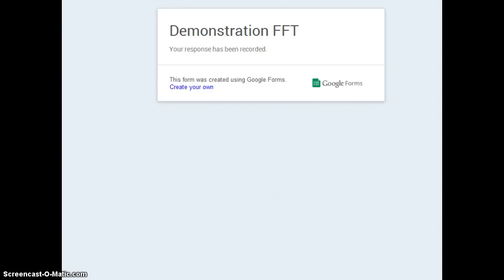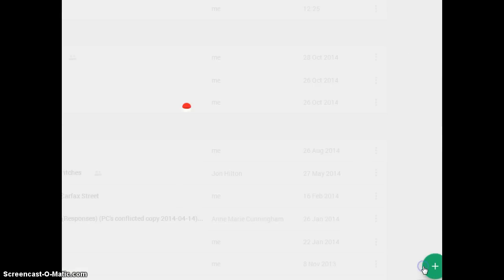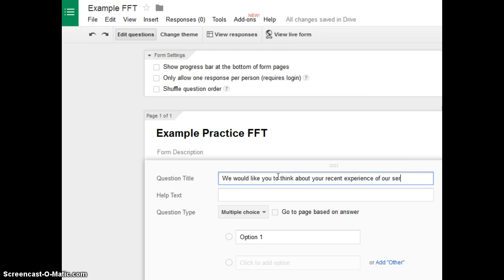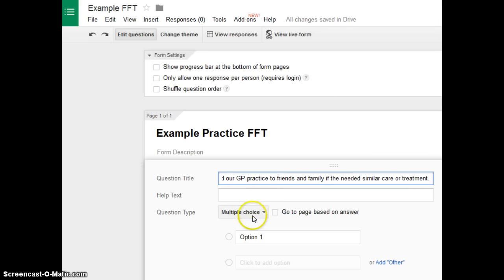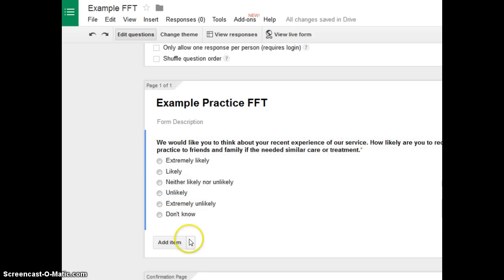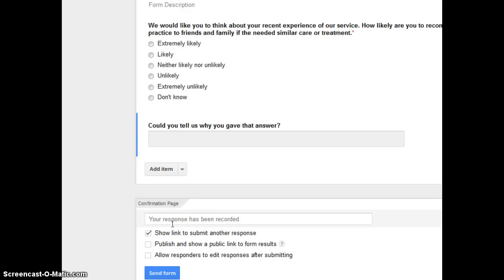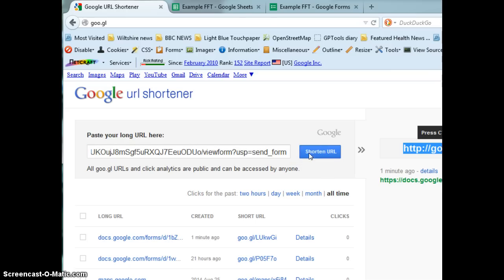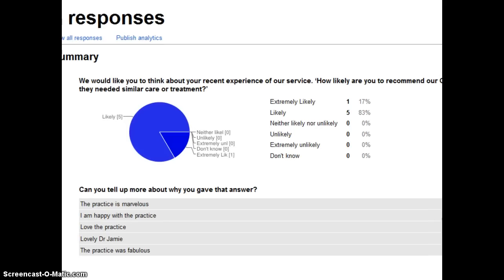Putting Friends and Family Test Online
Five minutes to putting your friends and family test online for GP practices. A paper system can be used in the surgery with an online form allowing access from home.
You could even run this from a computer in the waiting room.